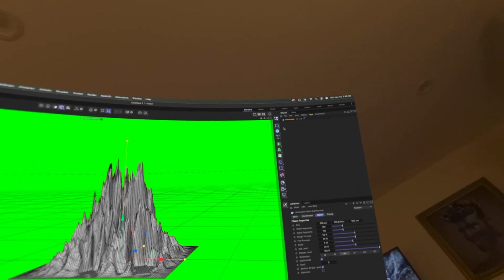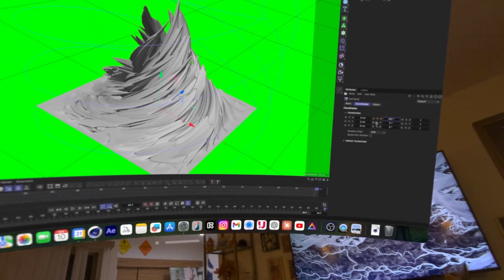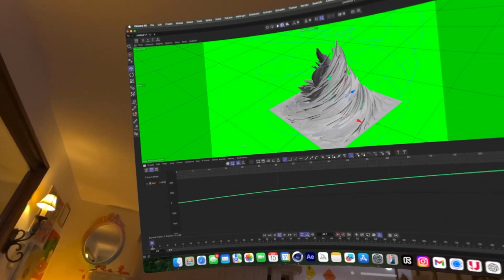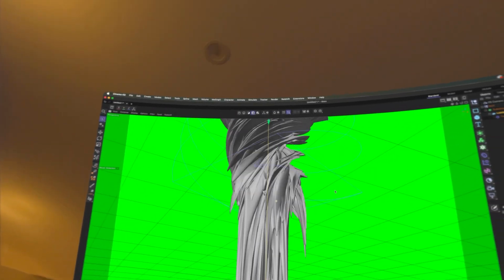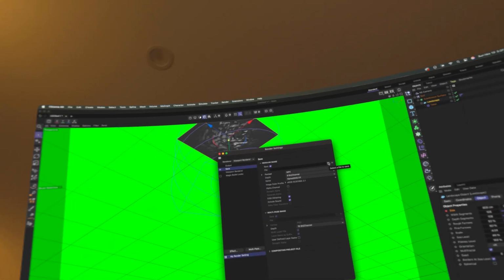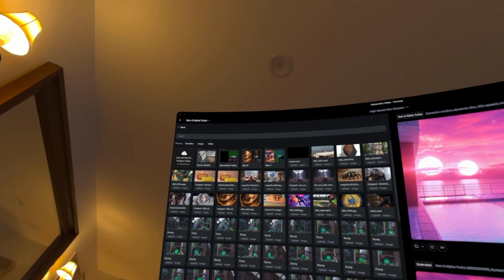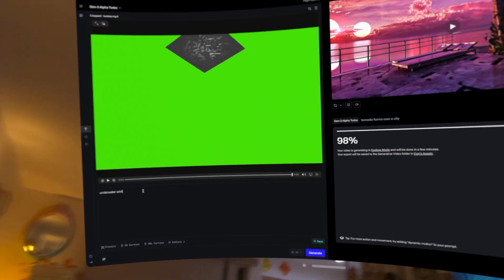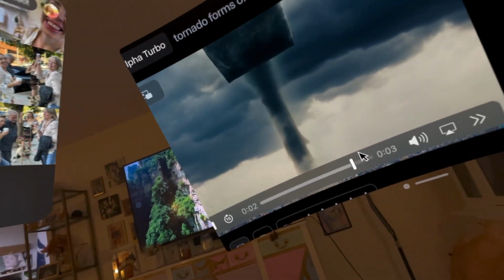Cinema 4D Running on Mac Mini with Vision Pro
I sit in the most comfortable way for my chronic nerve condition in a rocking chair while my Mac display is floating above me it’s gigantic and high-quality larger than any screen that I have and this is all possible because I have Cinema for the running on my Mac mini next to me and I’m using my Vision Pro as the monitor for my Mac mini. This is a dream come true for someone who spends a lot of time behind a computer as I can have a truly comfortable and accessible workstation